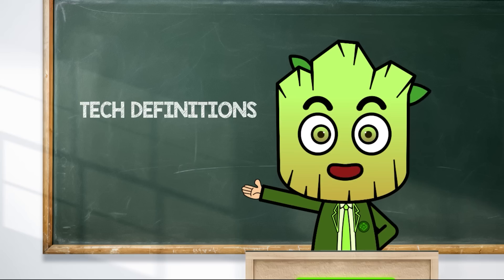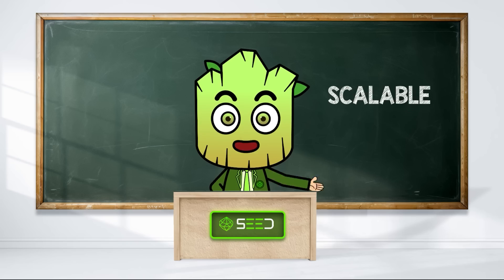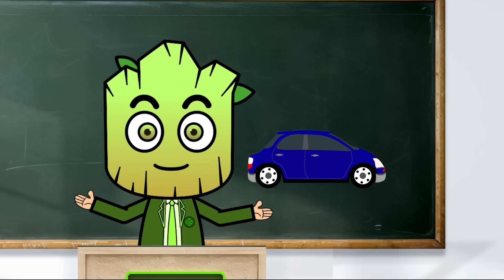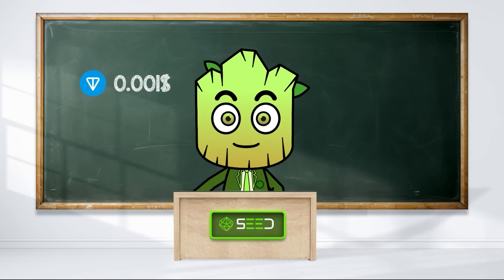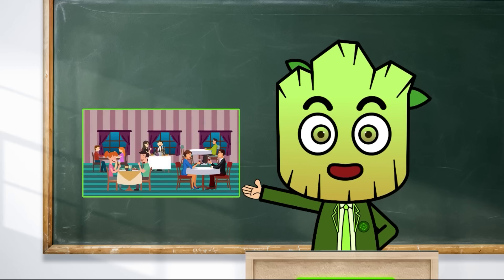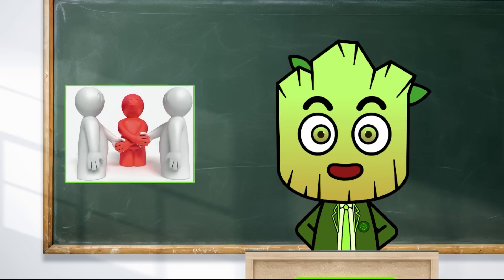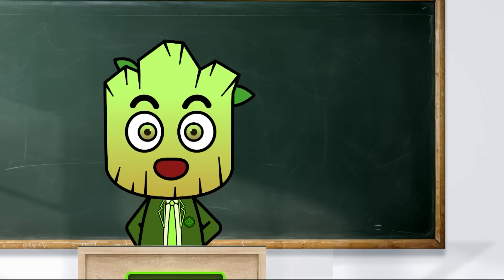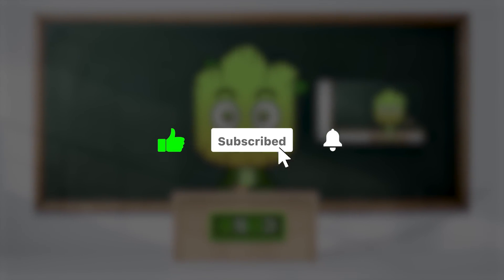What is TON Blockchain? Simply explained for Beginners | SEED Learning #6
If you’re looking to understand TON’s potential impact on the crypto world, this is the place to begin!

SECTIONS:
0:00 - Definition & History of TON
1:03 - How TON is redefining the blockchain world
3:18 - Structure of TON Ecosystem